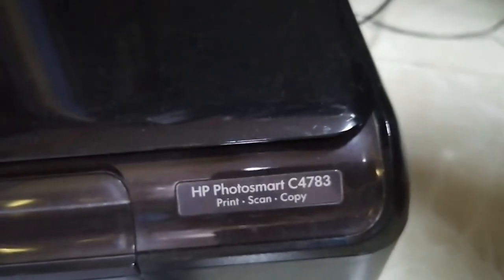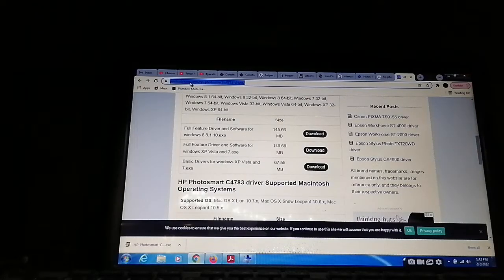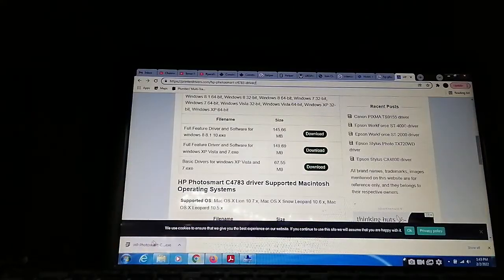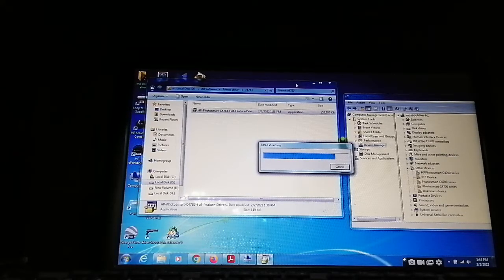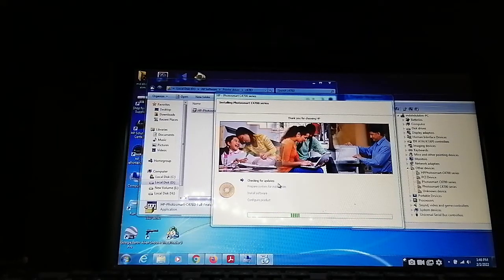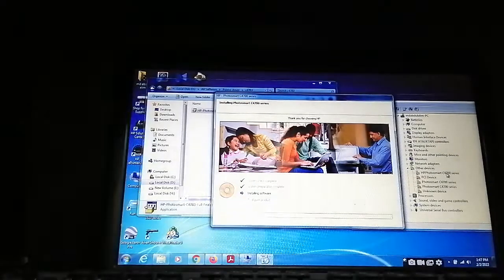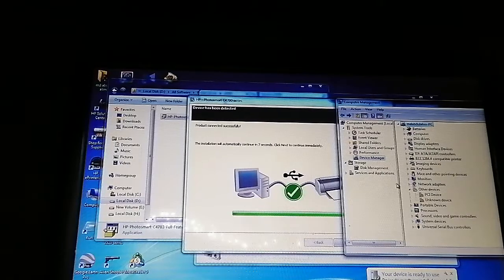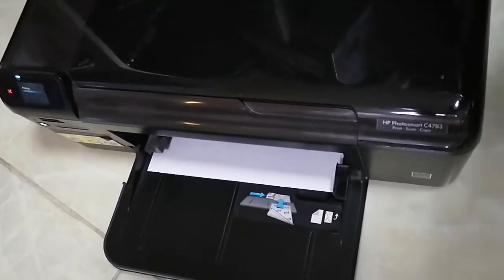hp photosmart c 4783 printer driver installation | how can download driver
HP photosmart c4780 e printer driver download and installation. hp photosmart c 4783 printer driver installation, how can download driver